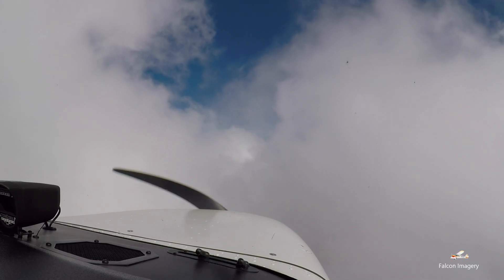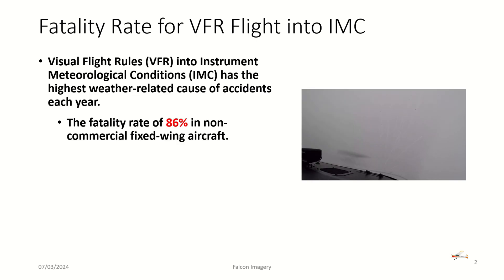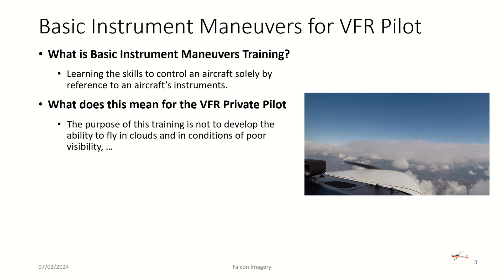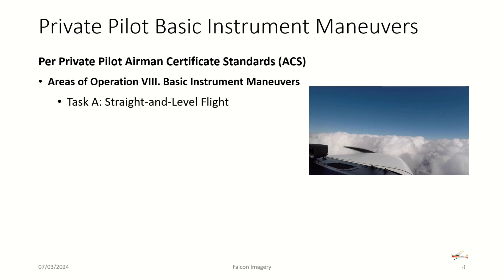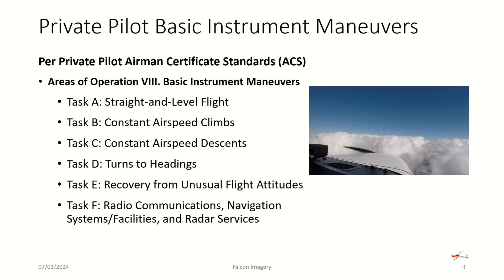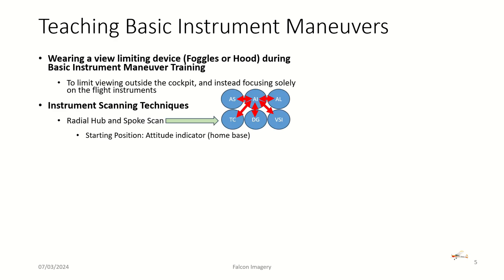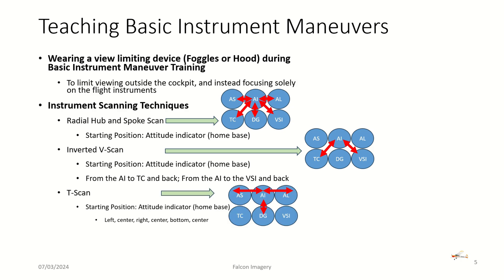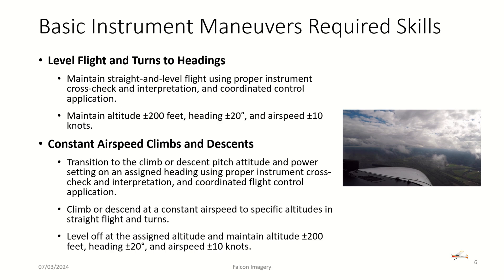Why FAA Requires Private Pilot Students to Learn Basic Instrument Maneuvers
In this video I go over the primary purpose of Basic Instrument Maneuver Flight Training. The fatality rate for VFR pilots who inadvertently get themselves into IMC (Instrument Meteorological Conditions) is shockingly high. The best way to prevent becoming an FAA statistic is to learn how to avoid getting into IMC conditions as a VFR pilot in the first place. However, if you accidently do find yourself getting into IMC, you have about 2 minutes to safely get yourself turned around and out of the IMC conditions, thus the Basic Instrument Maneuver Flight Training Requirement for Private Pilots. Watch this video to learn more about the primary purpose of Basic Instrument Maneuver Flight Training for Private Pilots.